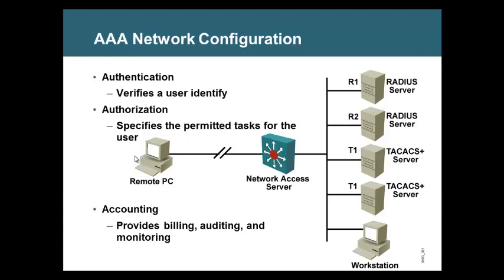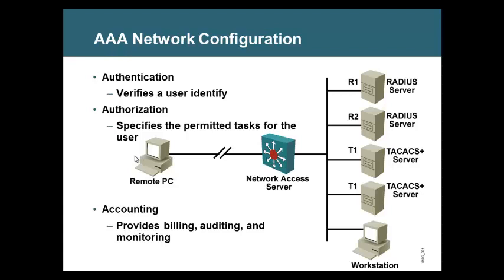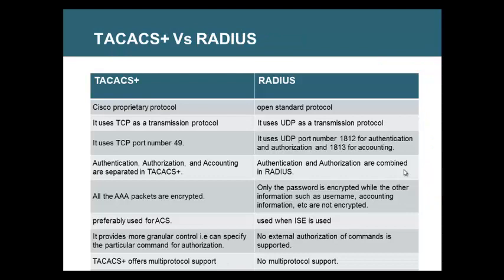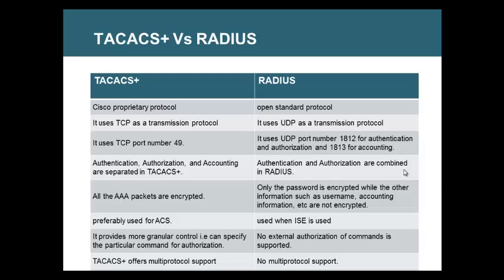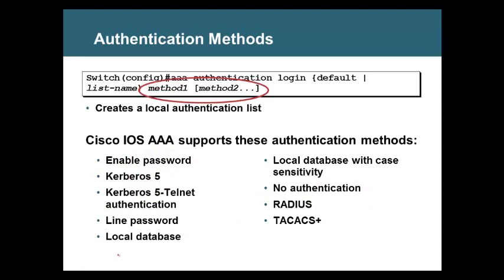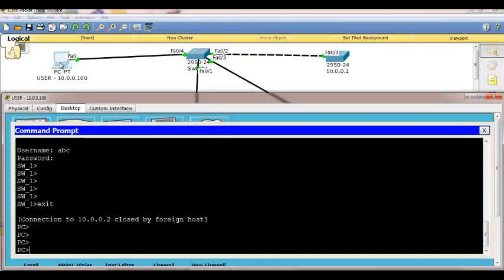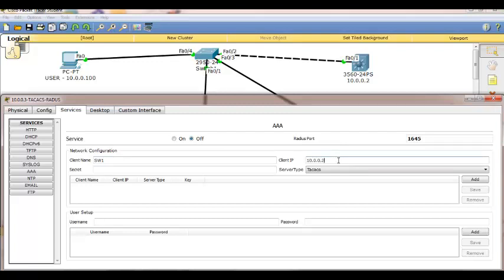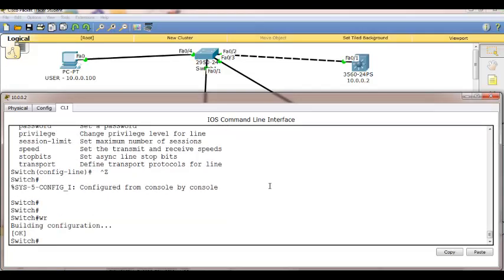L2 Security AAA - Part 1